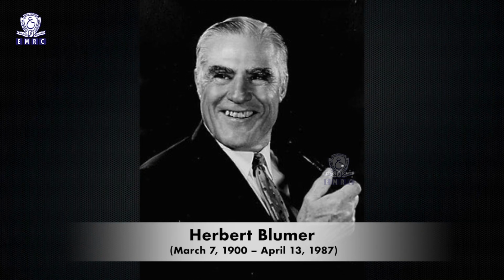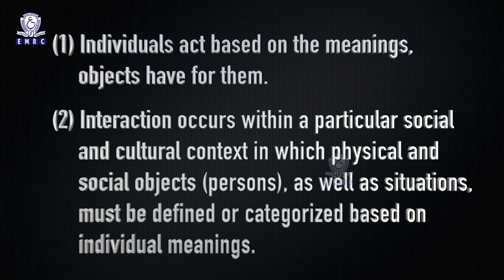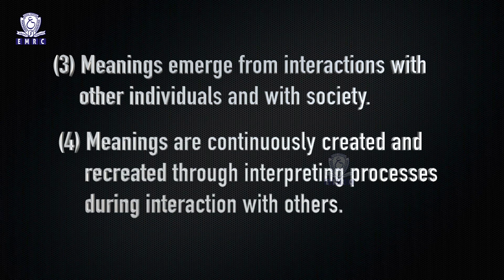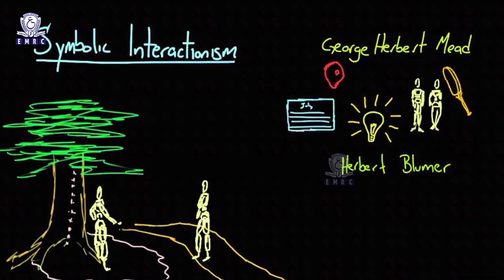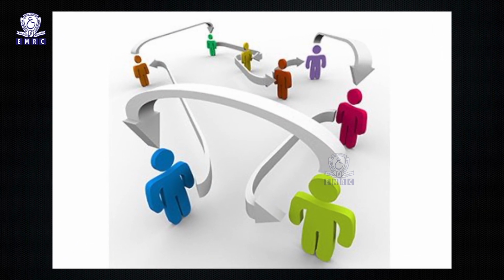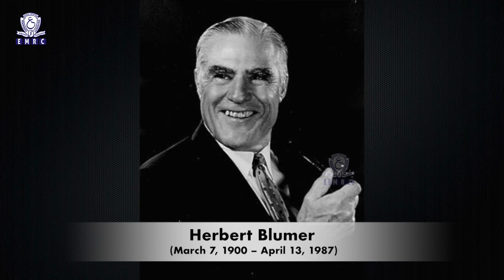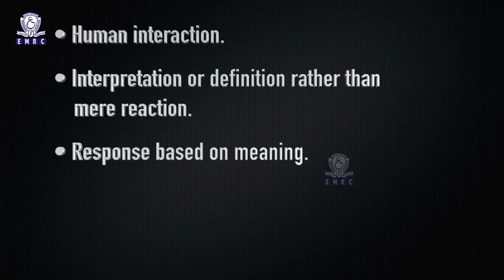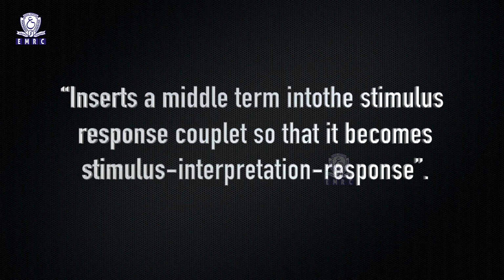Lesson - 40- Symbolic Interactionist Perspectives Part -A (Herbert Blumer, George Herbert Mead)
BA  Sociology,  Semester - I
Module / Unit - Theoretical Perspectives

Symbolic interactionism grew out of the American philosophical tradition of pragmatism in the late 19th century, especially as elaborated by William James, John Dewey, and Charles S. Peirce. The most important link between the pragmatic tradition and sociology was George Herbert Mead. One of his most famous books, Mind, Self, and Society (1934) is often taken as a charter for the symbolic interactionist approach. Along with Mead, two other important early sociologists who shaped the interactionist tradition were Charles Horton Cooley and William Isaac Thomas. The most influential contributor to the symbolic interactionist tradition was Herbert Blumer, who coined the term in 1937. Symbols are culturally derived social objects having shared meanings that are created and maintained in social interaction. Language and communication are symbols which provide the means by which reality is constructed. Reality is primarily a social product. The concepts of self, mind, society, culture emerges from and is dependent on interactions for its existence.